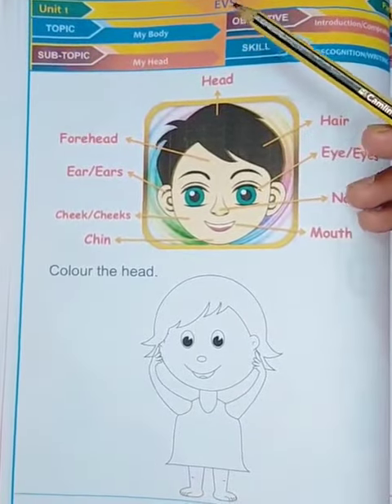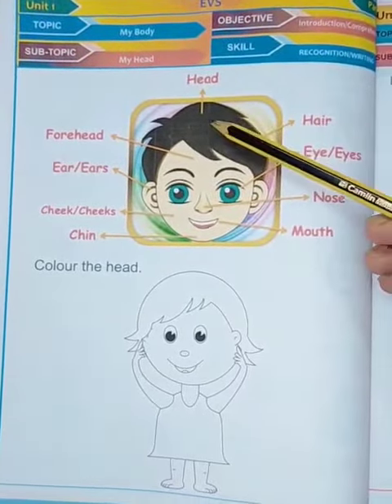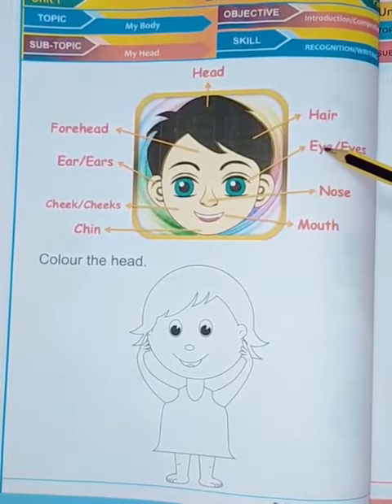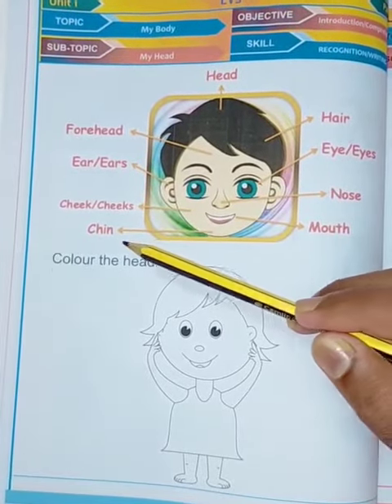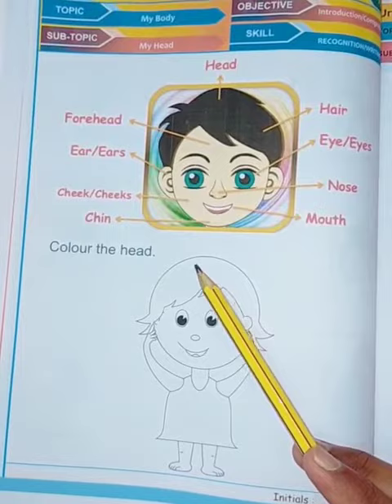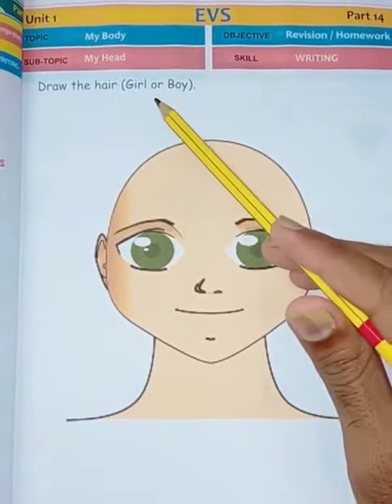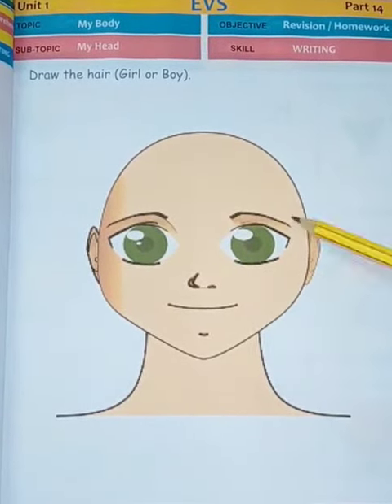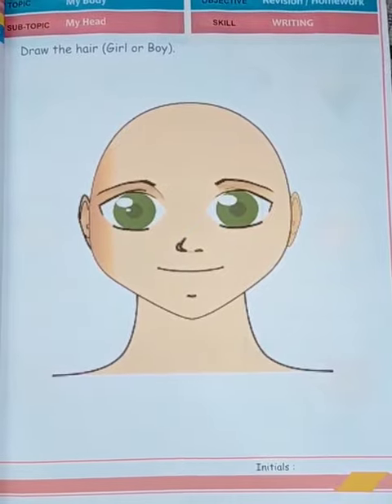My Head EVS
My body parts,
UKG online school,
online course,
online school for all students,
online school education,
education videos,